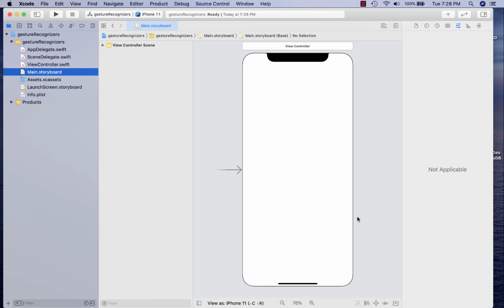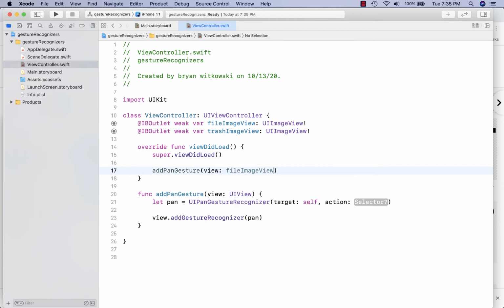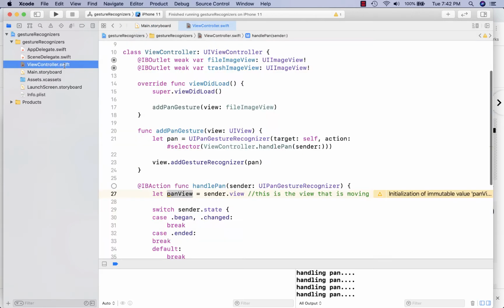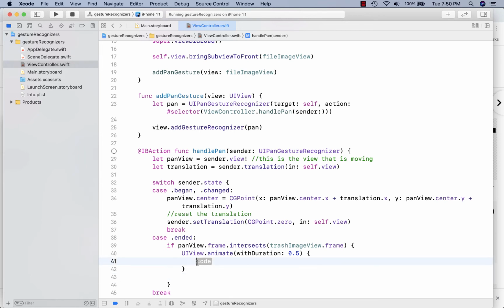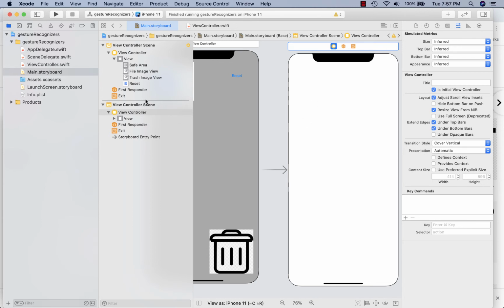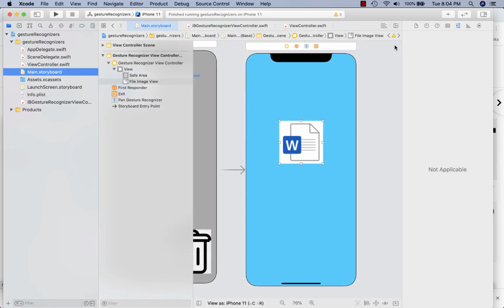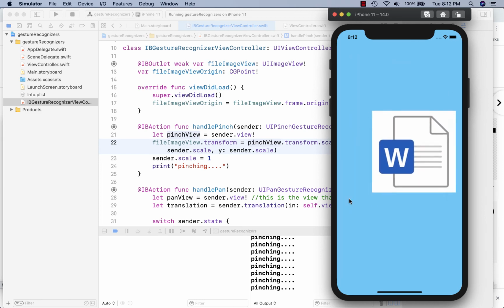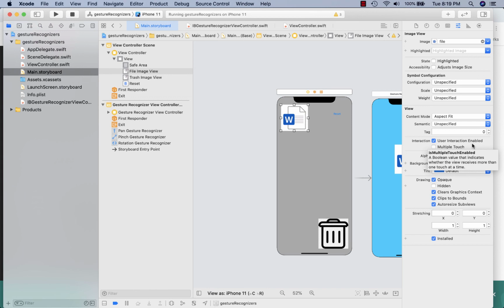iOS Gesture Recognizers